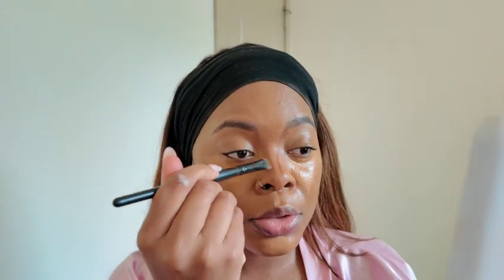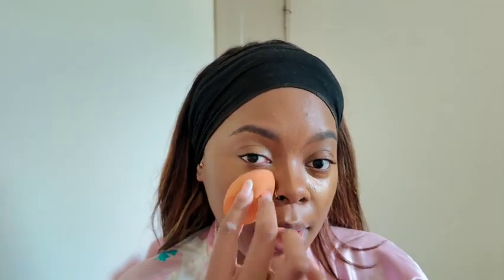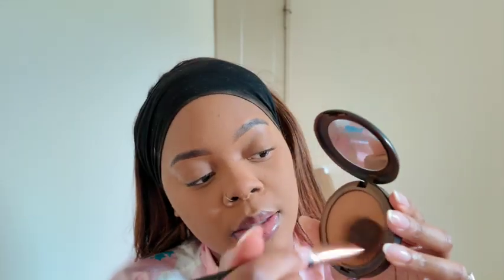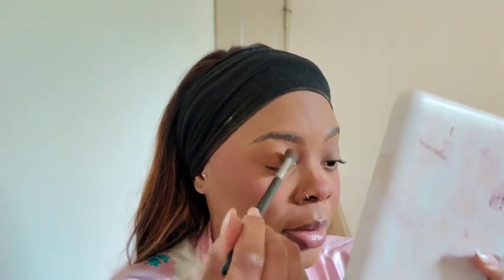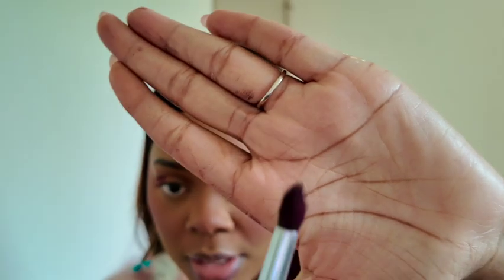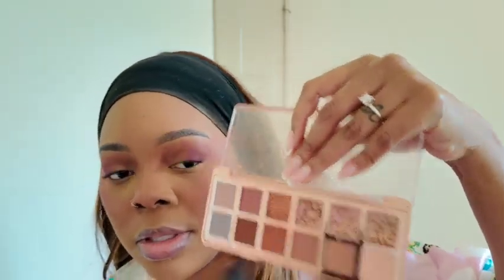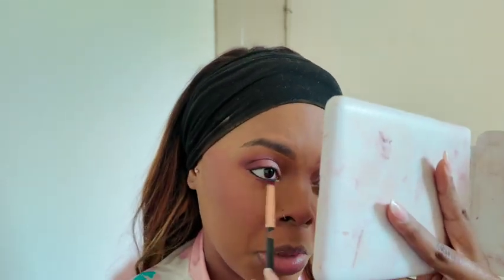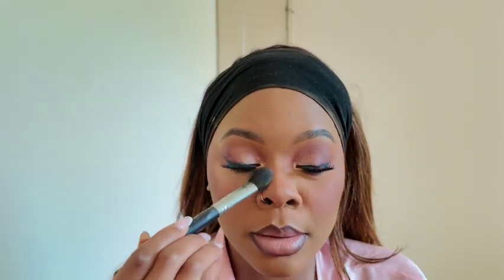spring makeup tutorial | prom makeup | beginner friendly | makeup for black women | jamie gill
spring makeup tutorial/prom makeup tutorial/beginner friendly makeup tutorial

products used: neutrogena  stick spf
tatcha silk canvas primer
too faced concealer - chestnut
ysl all hours concealer
one size translucent powder
huda beauty translucent powder
la girl pro concealer fawn
fenty beauty contour stick
sephora blush - charmed
morphe blush
mac cosmetics studio fixed powder nw45